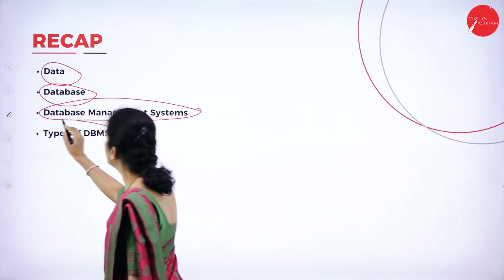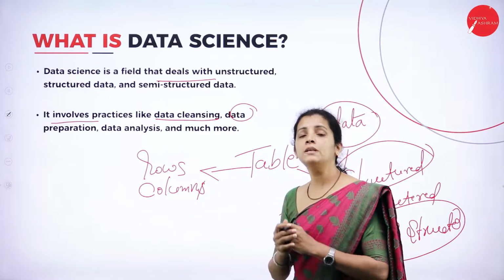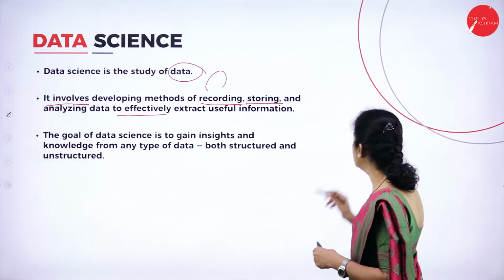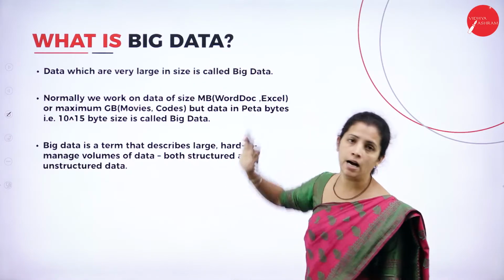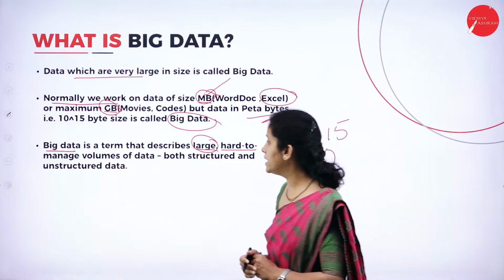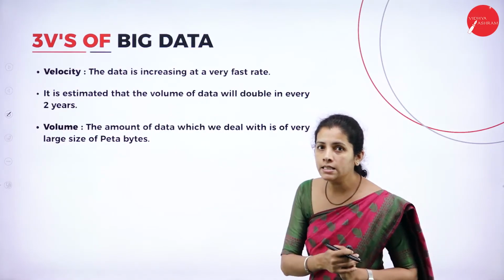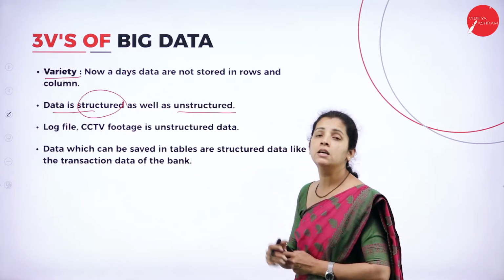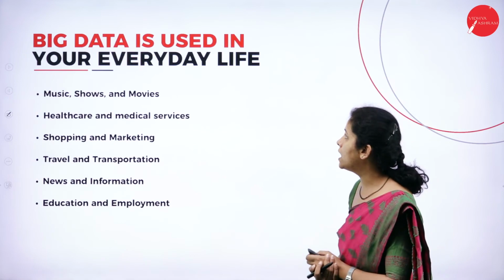DAY 05 | DIGITAL FLUENCY | I SEM | B.B.A | DATABASE MANAGEMENT SYSTEM | L5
Course : B.B.A
Semester : I SEM
Subject : DIGITAL FLUENCY
Chapter Name :  DATABASE MANAGEMENT SYSTEM
LECTURE : 5

DIGITALFLUENCY ISEMBBA # DATABASEMANAGEMENTSYSTEM#REVmaam